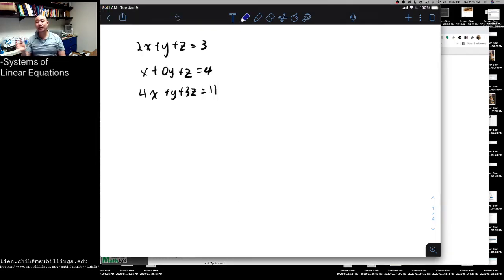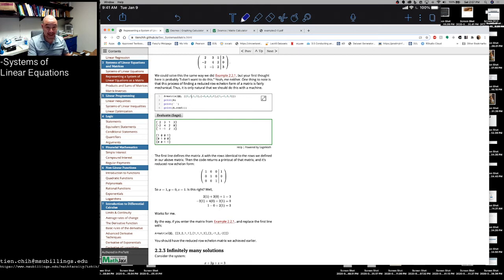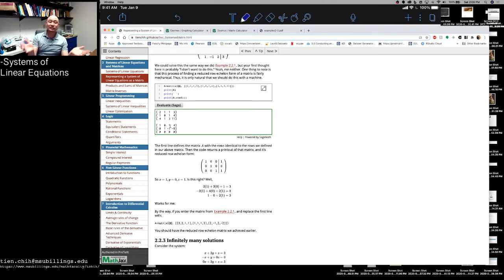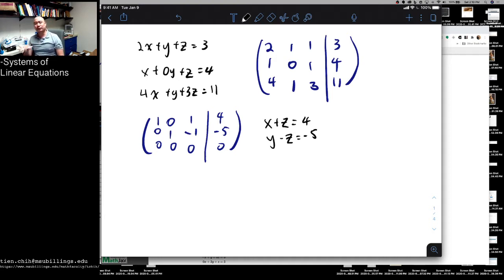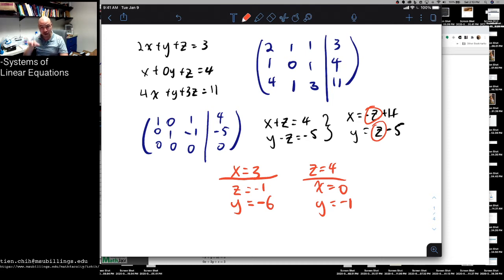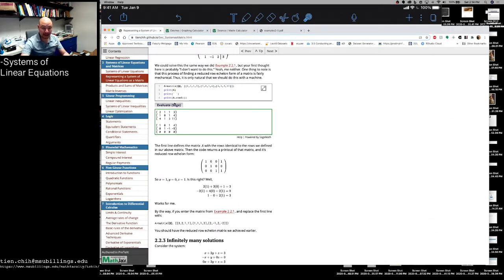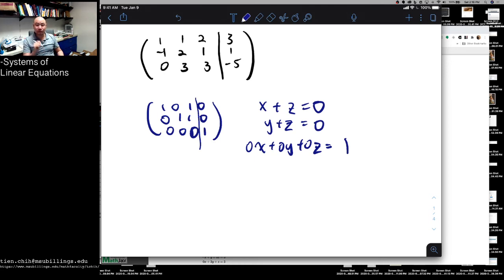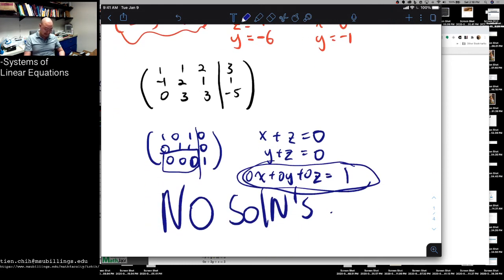Identifying infinite or no solution systems from reduced row echelon form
When can a reduced row echelon form Matrix tell us when there are infinitely many or no solutions?